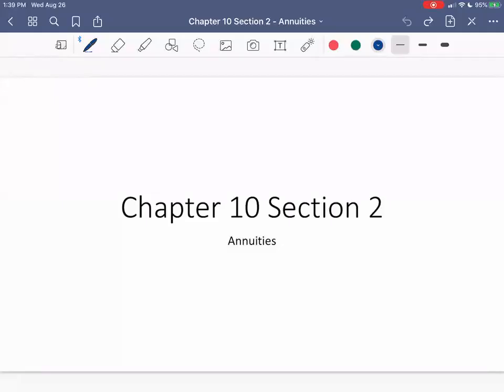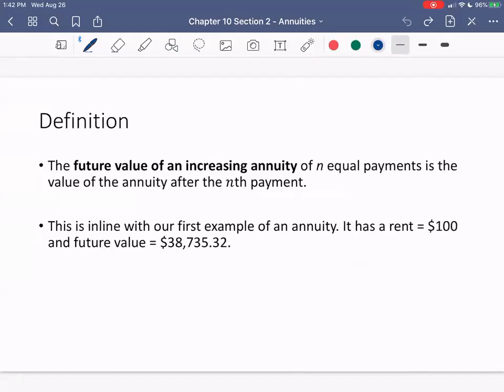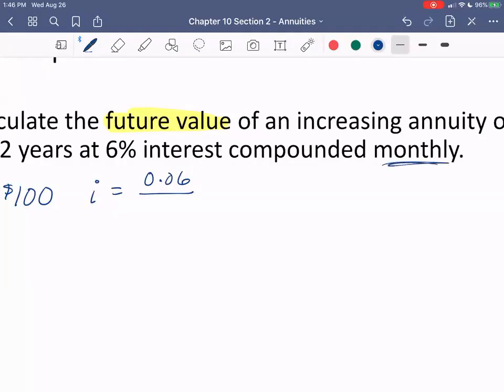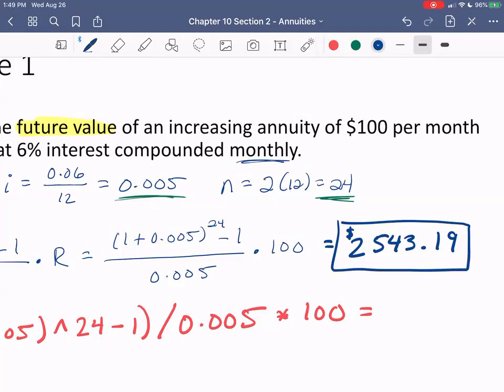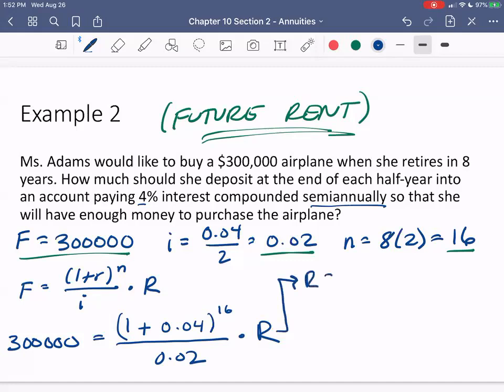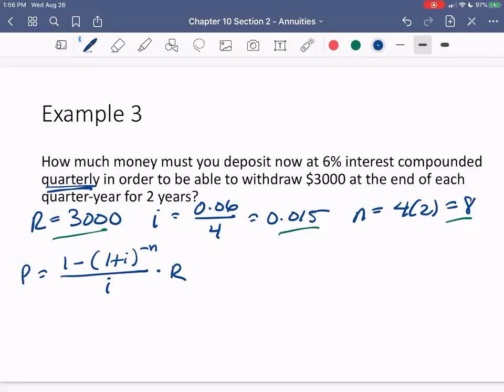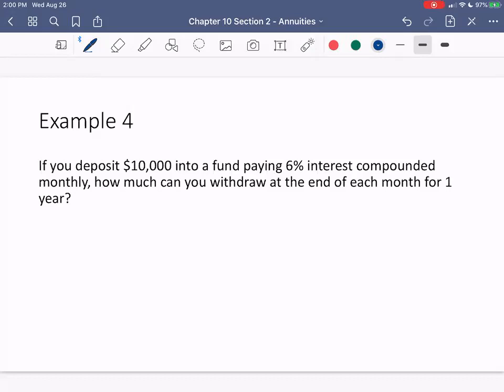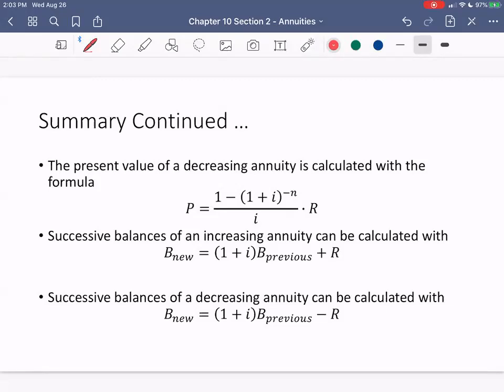Math 1500 - Chapter 10 Section 2 - Annuities